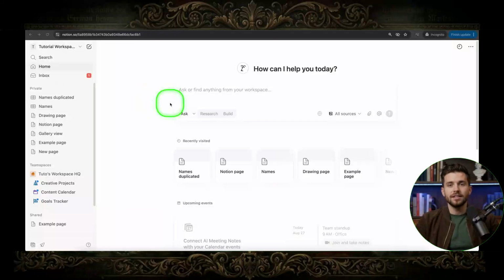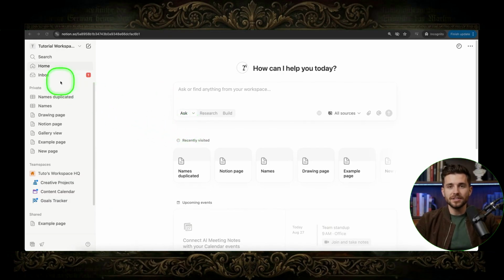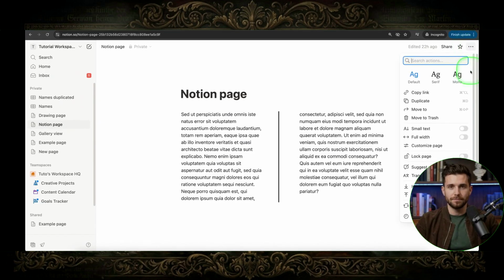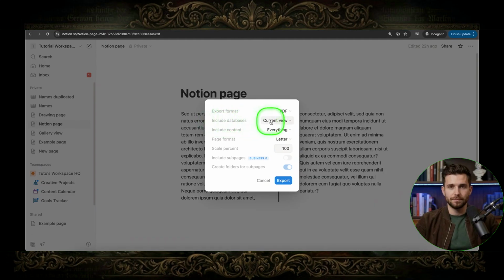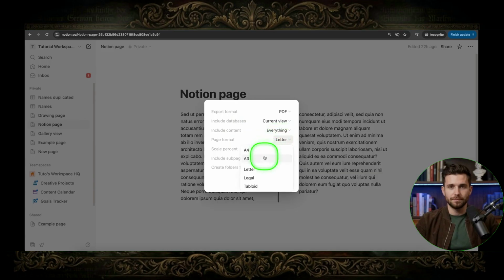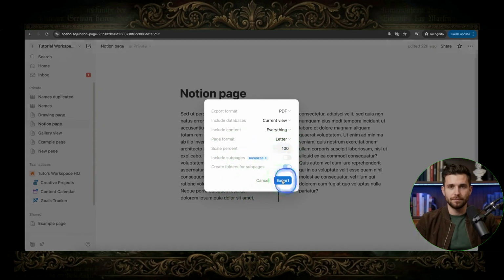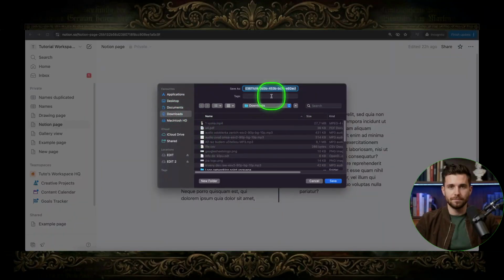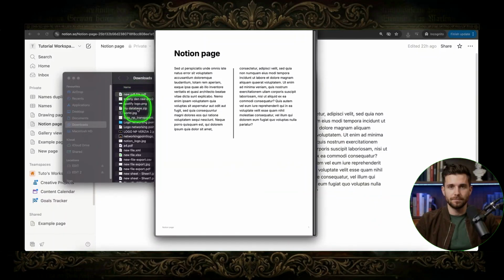How To Export A PDF In Notion: Fast and Easy 2026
This technical tutorial explains the exact method for exporting a PDF in Notion. This comprehensive guide covers all essential settings required for the process. We systematically verify each parameter when you execute exporting a PDF in Notion. Learning to properly configure exporting a PDF in Notion helps you optimize workflows, save valuable time, and maintain efficient daily organization across your 2026 digital projects.